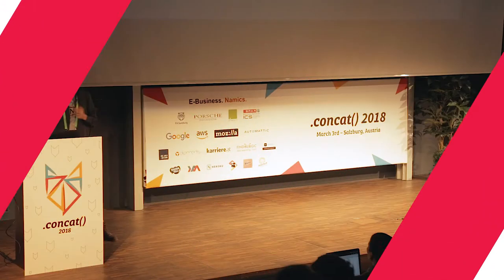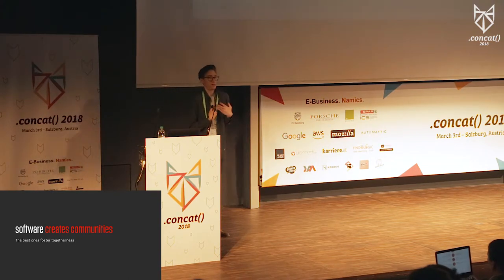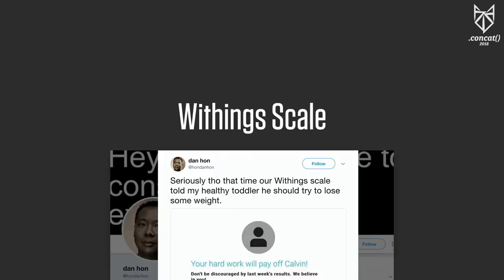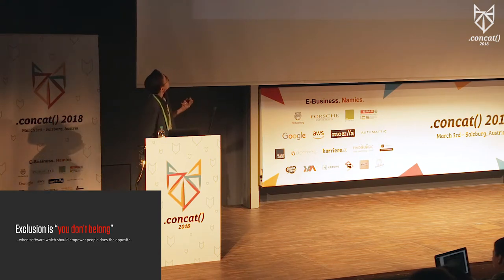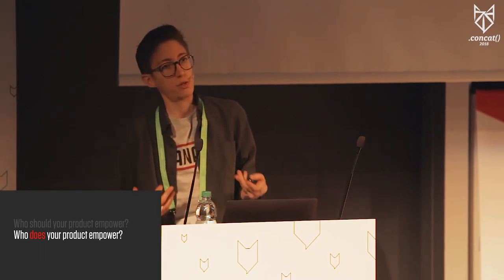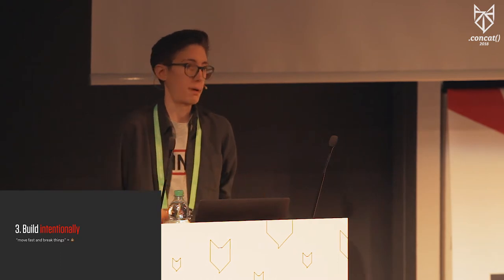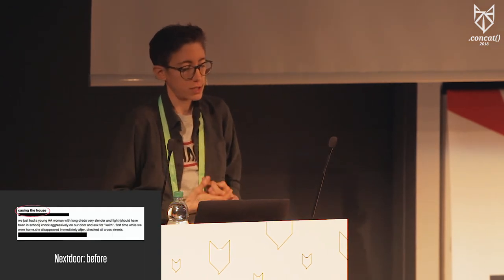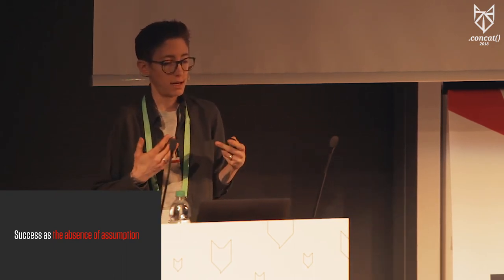Ivana McConnell – “Your Algorithm isn't neutral...“ | .concat() 2018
We all have biases, and the tech we build is a reflection of us; we need to be aware of the exclusionary effects of dev and UX decisions. This talk is about how our biases are reflected in the software we build — with practical examples, and how to combat them. Software can exclude those who need our products the most. We will learn to: (1) recognize exclusionary design and development patterns, (2) identify the decision points which lead to them, the information we ask of our users, and how we use that information, and (3) combat bias, and when to leave the product-building to someone else.